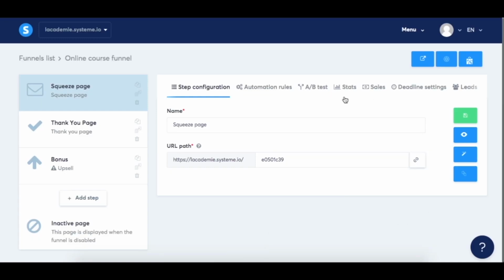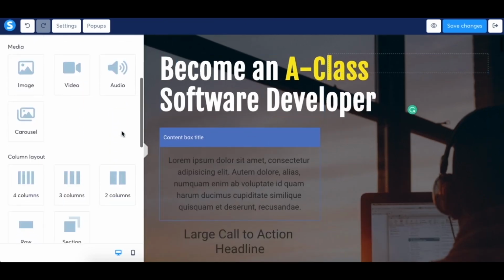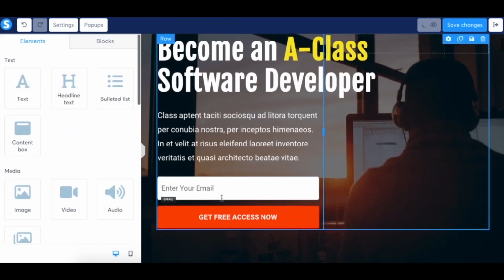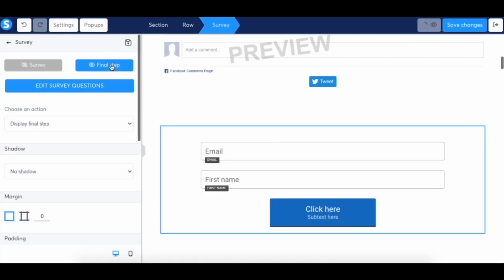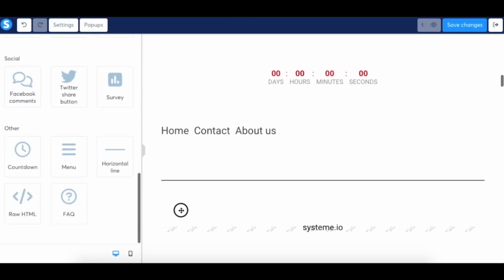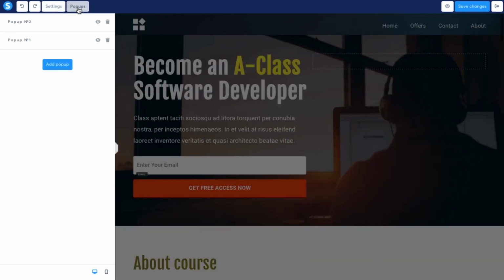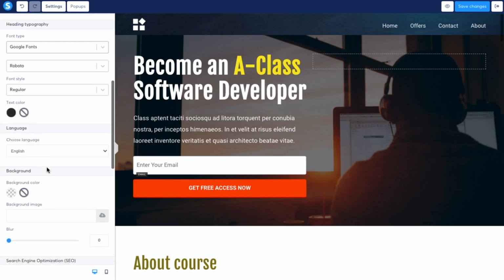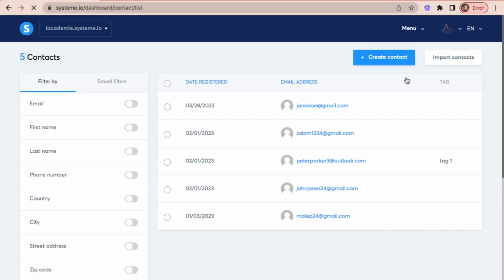Systeme.io Landing Page | How to Create a Landing Page on Systeme.io?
Discover the powerful features of the Systeme.io landing page builder in this comprehensive tutorial.

We’ll explore the funnels editor, where we can easily modify any element on our pages.

With a variety of customizable options available, we can create stunning sections filled with rows and elements tailored to our needs.

Learn how to effectively use text elements, headlines, bullet lists, and content boxes to enhance our designs.

Each element comes with unique settings that allow us to personalize colors and formatting effortlessly.

Unleash your creativity as we dive into these essential tools for building engaging landing pages!